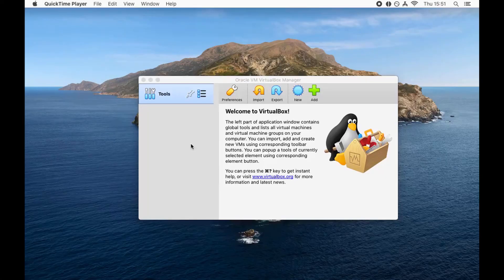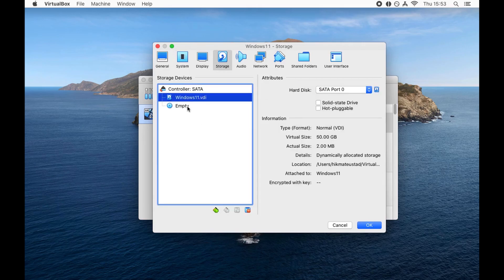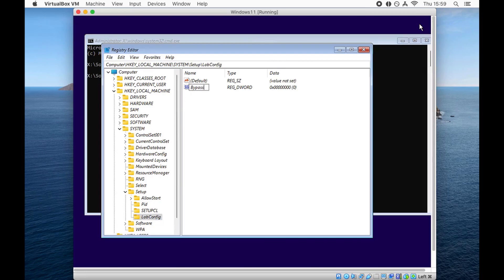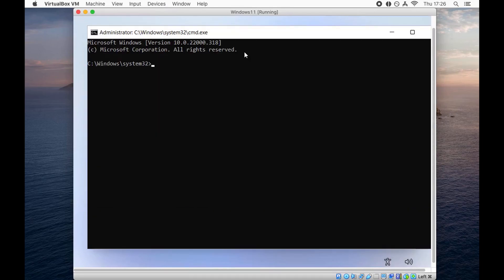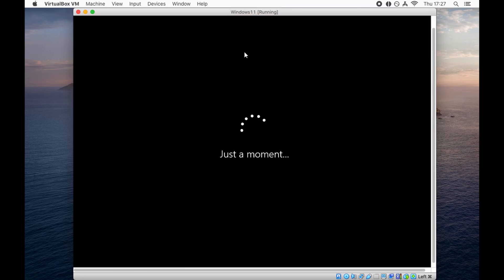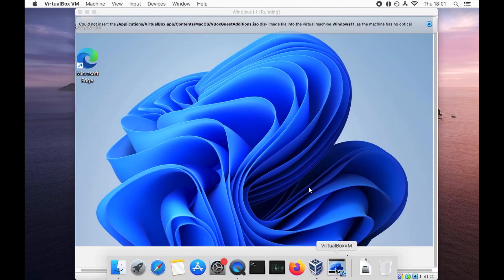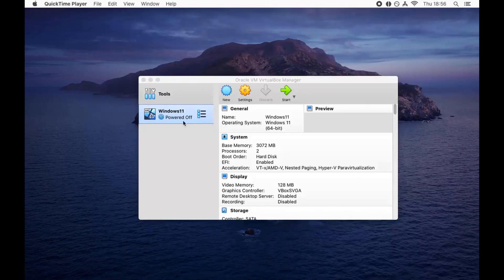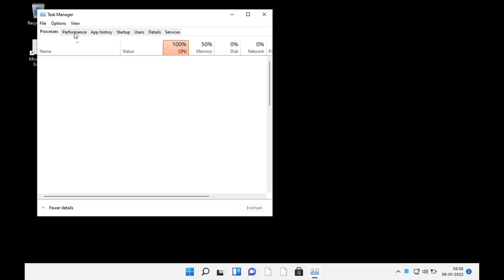How To Install Windows11 On macOS VirtualBox Without TPM - Hardware Accelerated Virtual Machine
How to Install Windows 11 in VirtualBox on macOS bypassing Secure Boot and Trusted Platform Module TPM requirements.
So you are trying to install Windows 11 on VirtualBox and keep getting error This PC can't run Windows 11, It doesn't meet the minimum system requirements to install the Windows. There were no errors in the installation.

Installing VirtualBox and VirtualBox Extension Pack on MacOS is as simple as issuing just 2 commands on the terminal command line. I assume you have Homebrew (The missing package manager for macOS). Homebrew is officially supported on macOS Catalina, Big Sur and Monterey.

VirtualBox was originally created by Innotek GmbH, which was acquired by Sun Microsystems in 2008, which was in turn acquired by Oracle in 2010.

VirtualBox may be installed on Microsoft Windows, macOS, Linux, Solaris and OpenSolaris. There are also ports to FreeBSD and Genode. It supports the creation and management of guest virtual machines running Windows, Linux, BSD, OS/2, Solaris, Haiku, and OSx86,[6] as well as limited virtualization of macOS guests on Apple hardware. For some guest operating systems, a "Guest Additions package of device drivers and system applications is available, which typically improves performance, especially that of graphics, and allows changing the resolution of the guest OS automatically when the window of the virtual machine on the host OS is resized.

Released under the terms of the GNU General Public License and, optionally, the CDDL for most files of the source distribution, VirtualBox is free and open-source software, though the Extension Pack is proprietary software. VirtualBox is a free and open-source hypervisor for x86 computers currently being developed by Oracle Corporation.